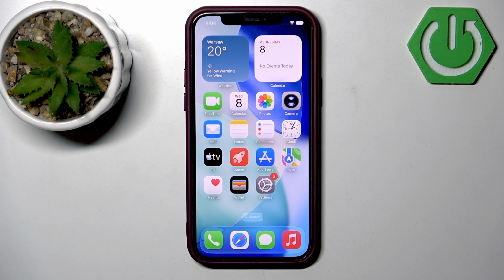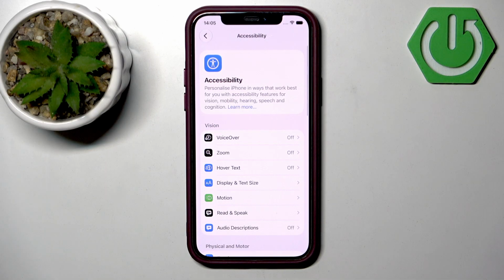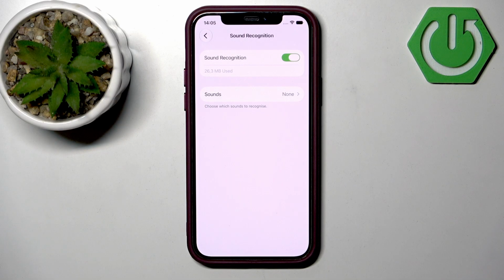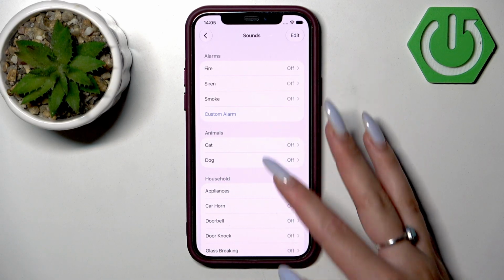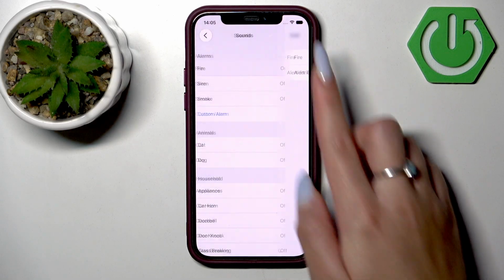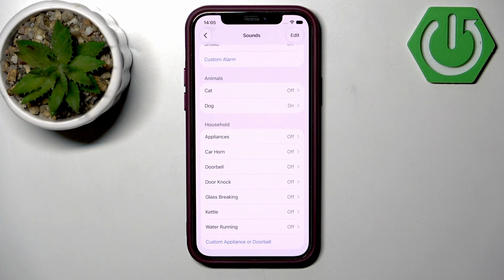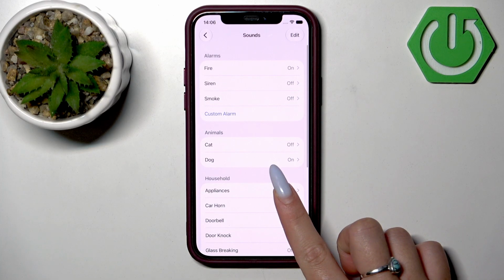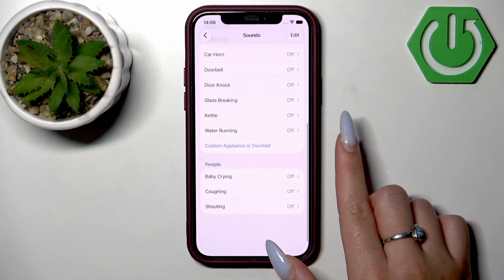Your iPhone Can Hear Danger Before You Do - Set Up Sound Recognition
Learn how to set up Sound Recognition on your iPhone 12 so your phone can hear danger before you do. This step-by-step video shows where to find the feature in Settings, how to turn it on, and which sounds you can enable — fire alarms, smoke detectors, doorbells, dog barking, household noises and more. We also explain how notifications and vibrations work when a selected sound is detected and why the iPhone uses the microphone in the background to listen for those sounds.

How to enable Sound Recognition on iPhone 12?
How to set iPhone 12 to detect a fire alarm or smoke detector?
Where is Sound Recognition in iPhone 12 settings?

0:00 Intro
0:06 Open Settings → Accessibility
0:19 Go to Hearing → Sound Recognition
0:26 Turn on Sound Recognition and download sounds
0:34 Choose sounds to detect (Fire, Alarms, Animals, Household)
1:12 How Sound Recognition works (microphone & notifications)
1:38 Outro and tips